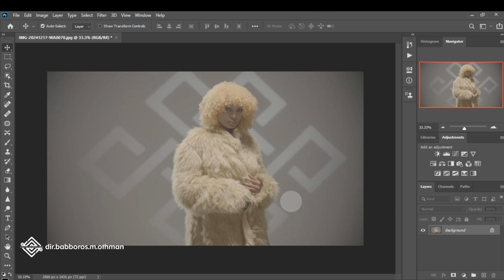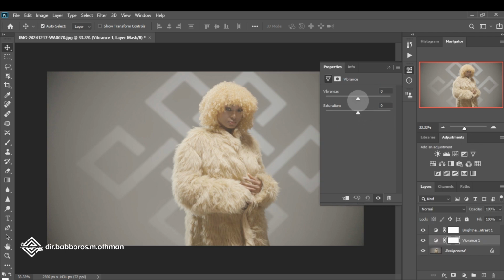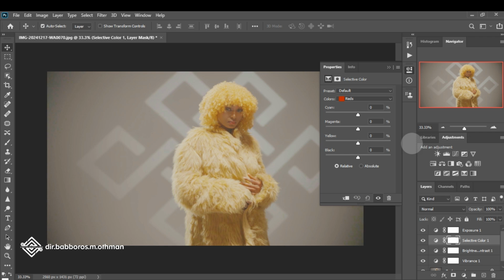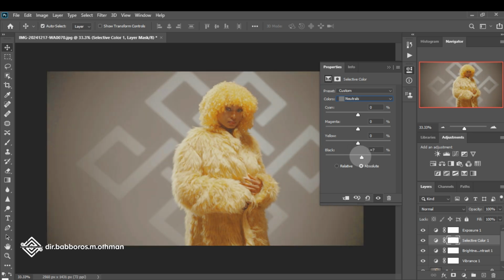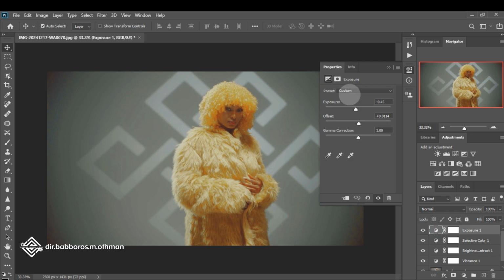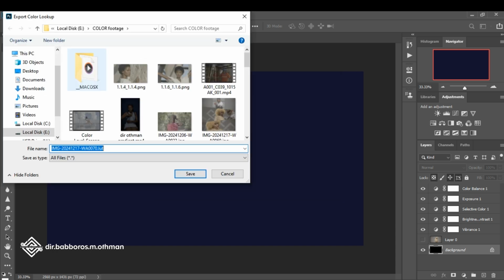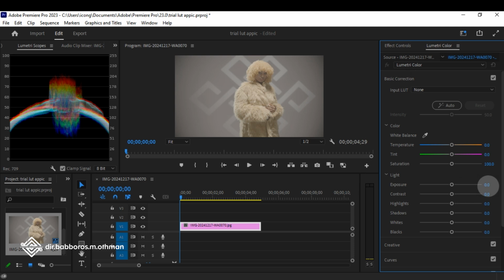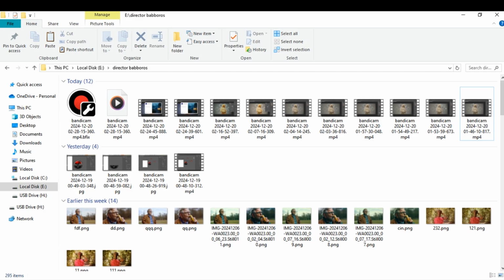CREATE A LUT FROM PHOTOSHOP TO PREMIRE PRO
LUT  DOWNLOAD